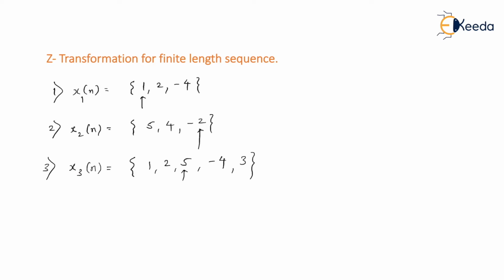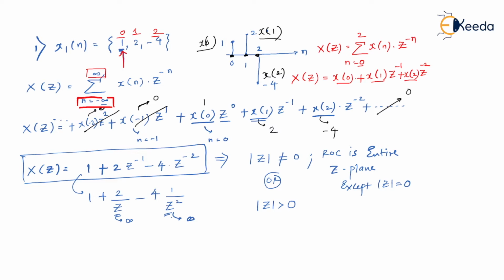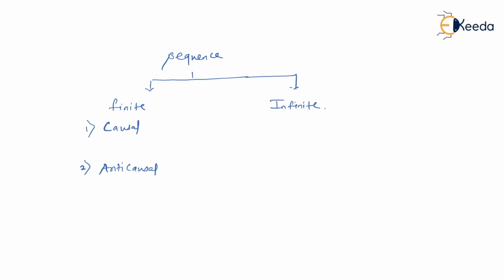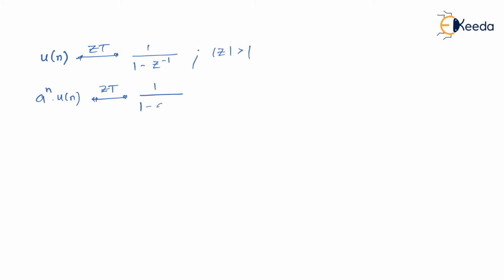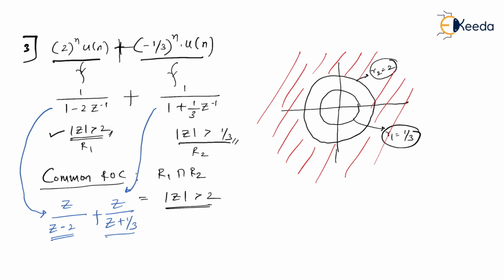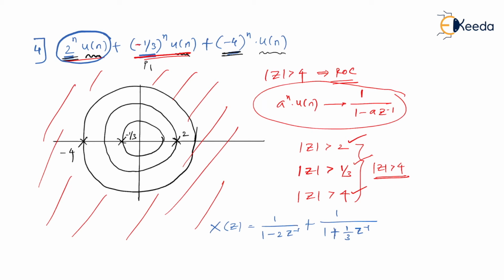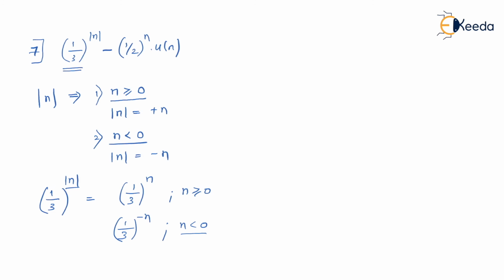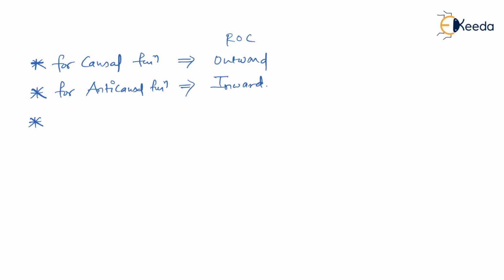Mastering The Basics: Z-Transform For Finite & Infinite Length Sequence In Signals & Systems | GATE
In today's video, we delve deep into the intricate world of Signals and Systems, specifically focusing on Z Transformation for Finite and Infinite Length Sequences. Whether you're a student preparing for the GATE exam or someone keen on understanding the fundamentals of this essential topic, you're in the right place.

In this comprehensive tutorial, we break down the complexities of finite and infinite length sequences, demystifying the Z Transformation process step by step. We explore the theory behind Z Transformation, discuss its applications, and provide real-life examples to enhance your understanding. By the end of this video, you'll have a solid grasp of this crucial concept, empowering you to tackle related problems with confidence.

Happy Learning.